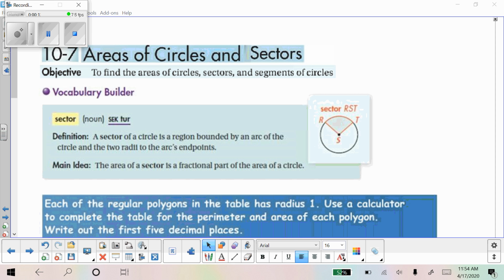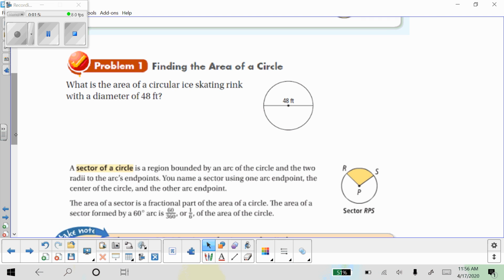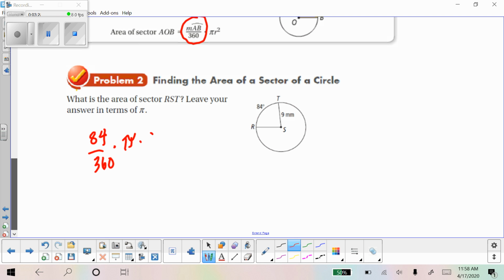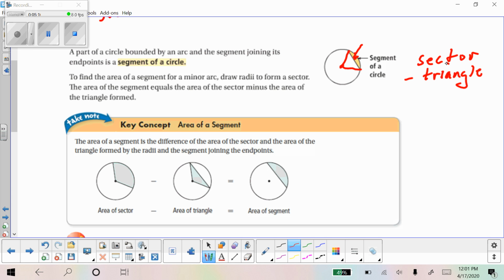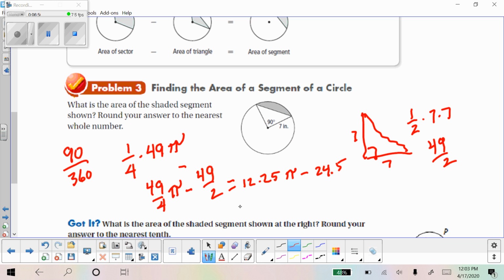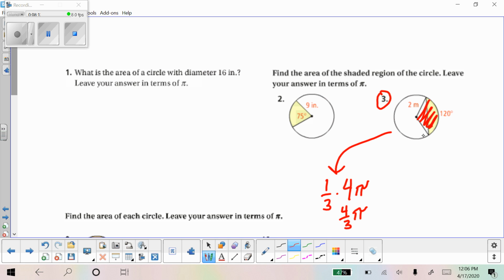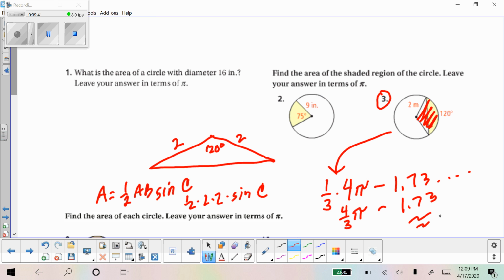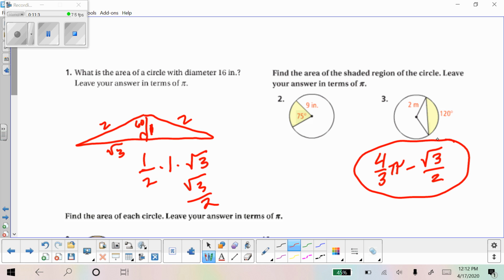Lesson 10 7